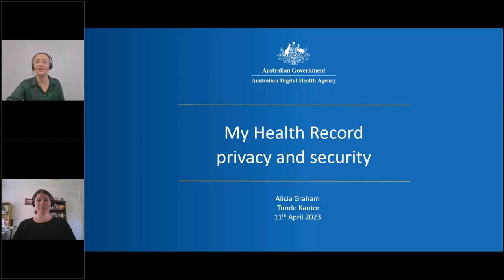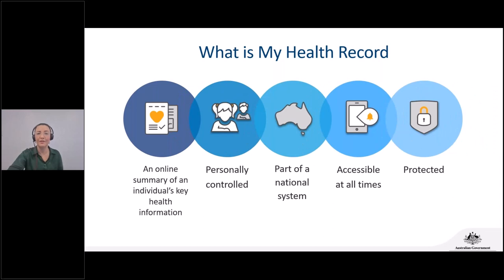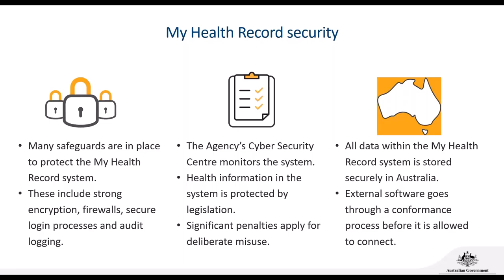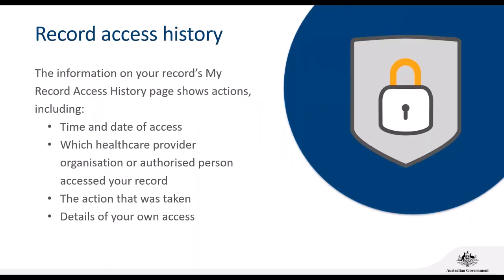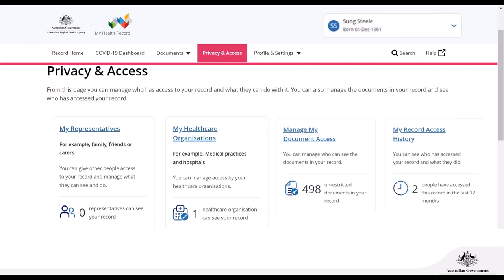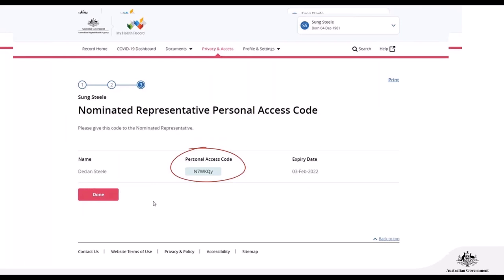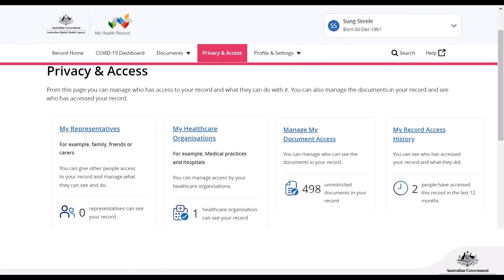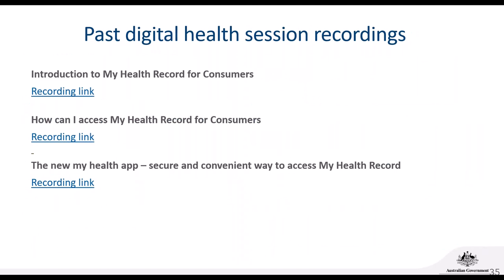My Health Record privacy and security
Join this session to find out more about privacy and security features of the My Health Record. Individuals can manage information in their My Health Record, control who has access to it and also see what information has been accessed by their representatives or healthcare providers. Information within the My Health Record system is protected by legislation and cybersecurity features to ensure the information is safe and secure.

You can watch the entire webinar or click below to go to a specific chapter:

03:32 My Health Record overview
07:16 Legislation, Privacy and Security
09:49 How do I manage my privacy, access and controls
24:20 Further information and resources
26:08 Questions and Answers

𝗩𝗶𝗱𝗲𝗼 𝗮𝗰𝗰𝗲𝘀𝘀𝗶𝗯𝗶𝗹𝗶𝘁𝘆

Accessibility is essential for people with disabilities. We are continually updating our online channels and assets to meet Web Content Accessibility Guidelines (WCAG) 2.0 Level AA.